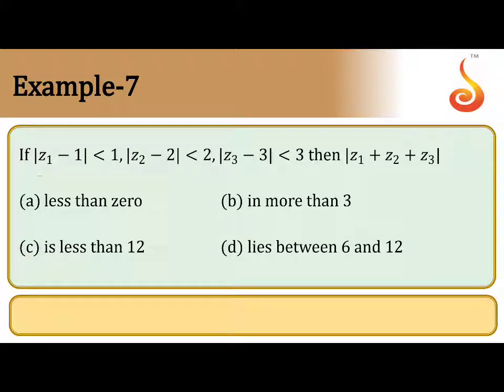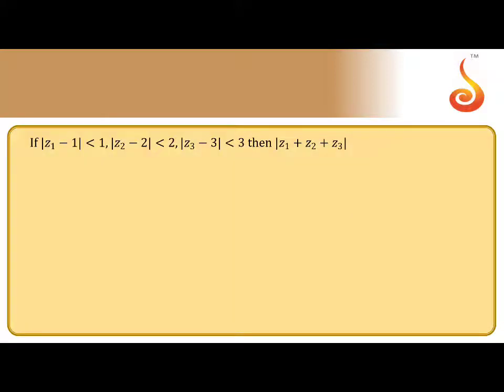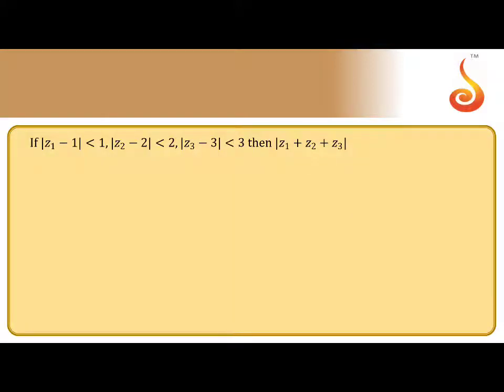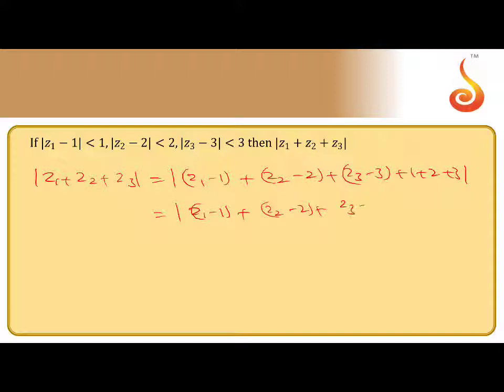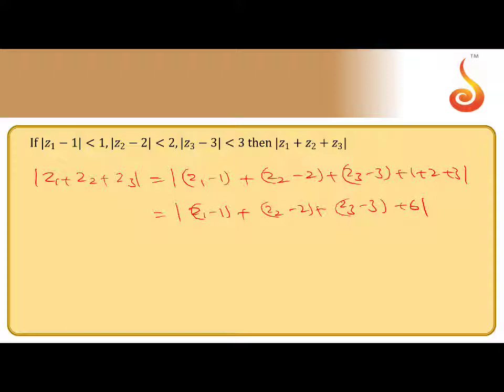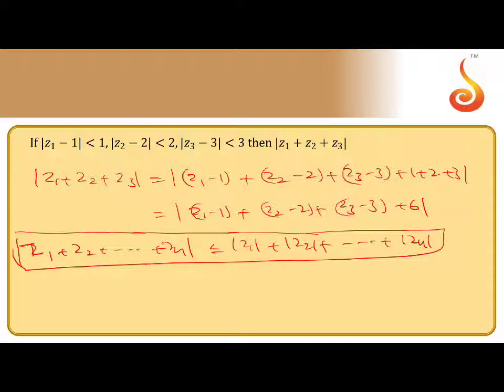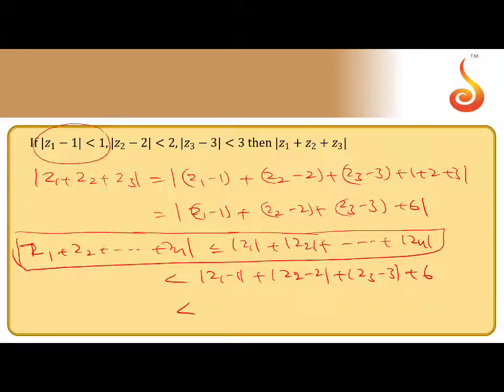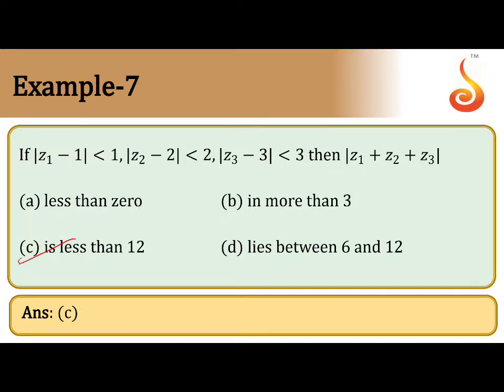PU 2 | JEE S2 | Maths | Complex Numbers | Lecture 5 | Slide 36 | EX 7